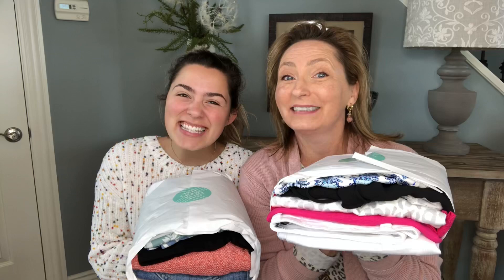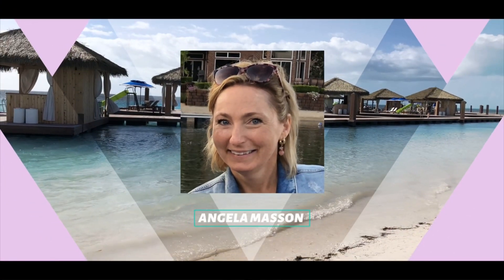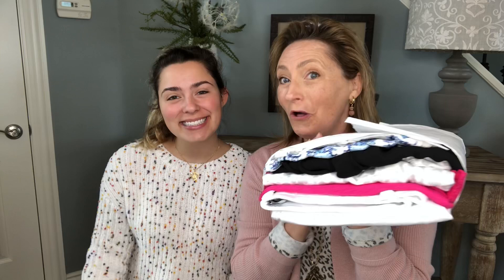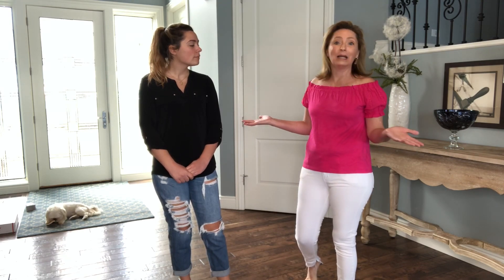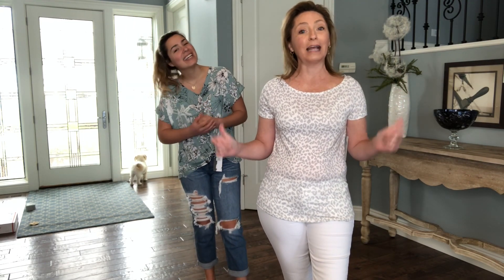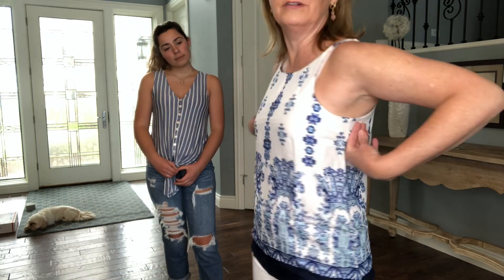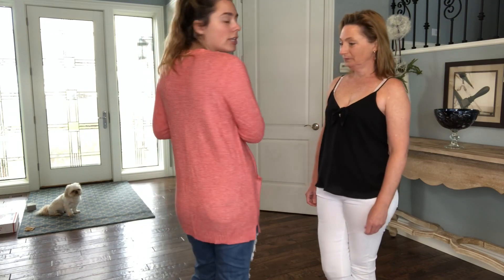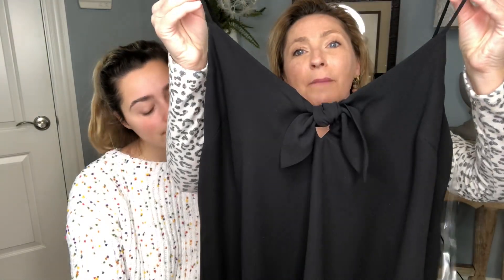STITCH FIX: 10 Items!// Double Try-on// Quarantine Edition// A Solution for Healthier Eating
I appreciate you all so much!!! If you are enjoying my videos,

If you are interested in Hauls/Unboxings and Reviews on everything to do with Fashion/Beauty and Wellness.

Stitch Fix info:
Personal styling service. $20 styling fee (gets applied to whatever you keep)
Set your price point
You have 3 days to try everything on before you need to check out (you can get extensions)
Fantastic customer service!!

If you are interested in trying something new and extending your wardrobe this year, use my link below to receive a $25 credit on your box. 😊